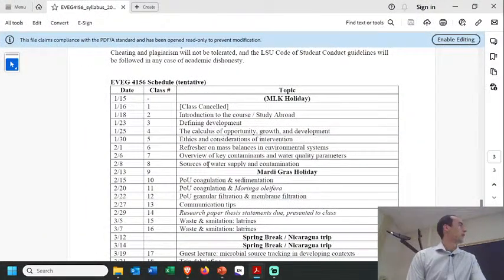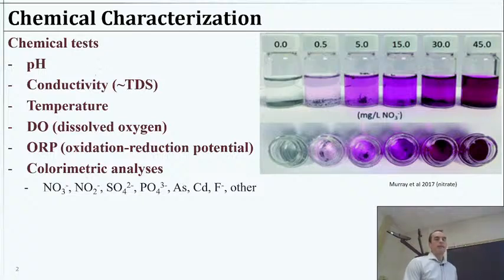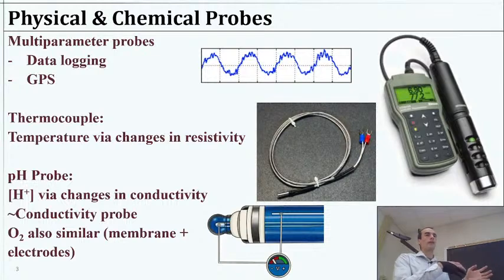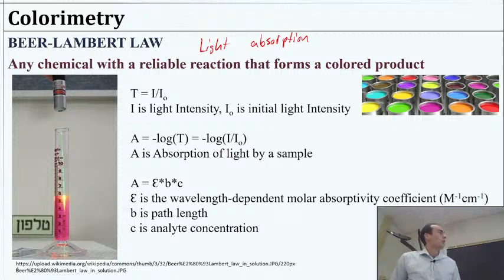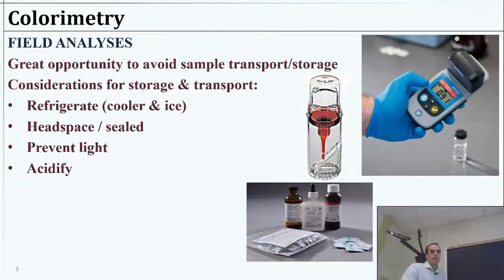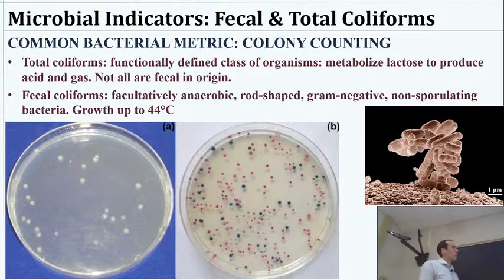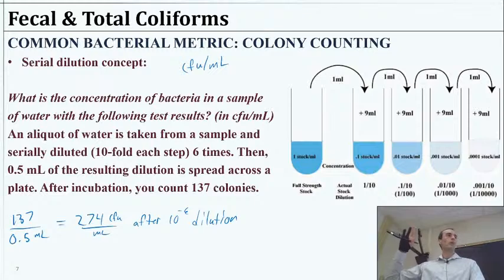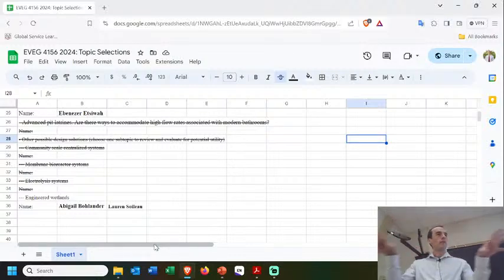EVEG 4156: Field Sampling Techniques